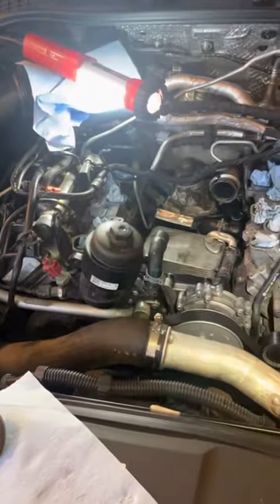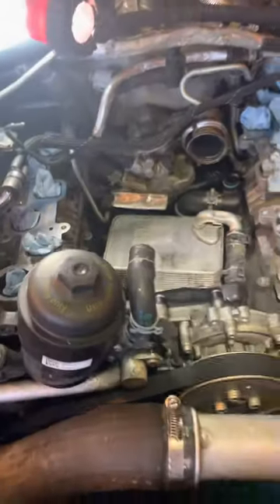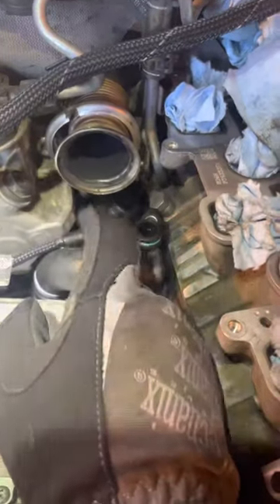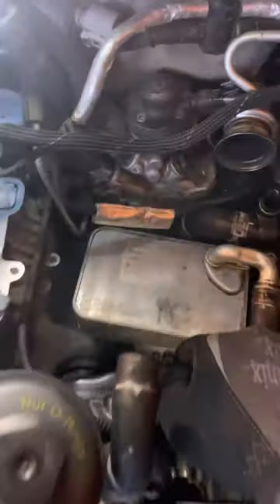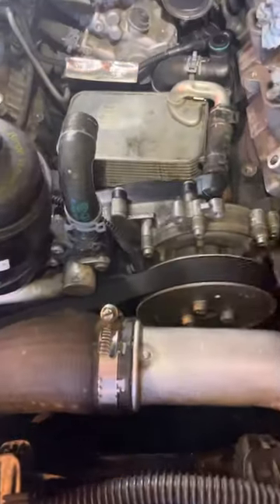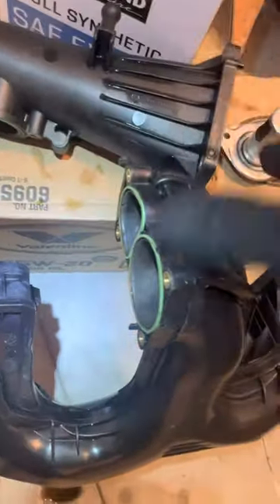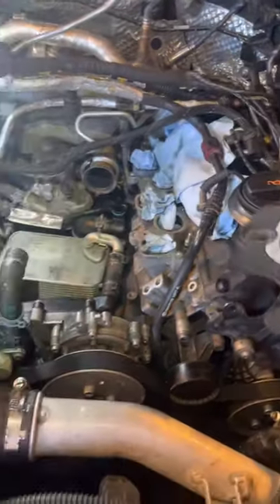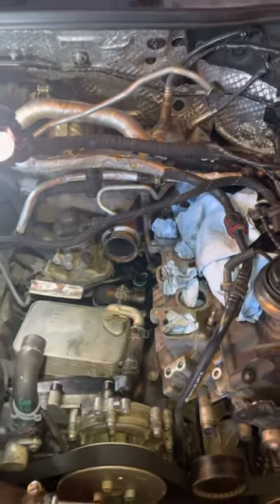2013 Porsche Cayenne Diesel, VW Touareg TDI, Audi TDI Coolant leak in the valley.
Here are the parts/numbers you'll need.  This is a pretty common issue on these engines after 100k miles.  Same thing happened on our VW Touareg TDI around 120k miles.

Engine Coolant Outlet Flange 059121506H
Cooling System Bypass Line Adapter  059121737AM
Engine Oil Cooler Gasket  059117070
Engine Oil Cooler Gasket 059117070B
Engine Oil Cooler Seal  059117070A
16mm x 2mm O ring on top of Engine Coolant Outlet Flange  N90809102

That should be it.  You'll need some kind of vacuum to remove all the coolant/oil when you remove the EGR cooler and oil cooler, it's a complete mess.

Buy 6 round and 6 square intake gaskets while you're at it too.  About $30 and it's nice to replace them.